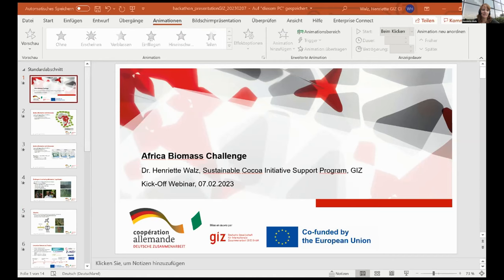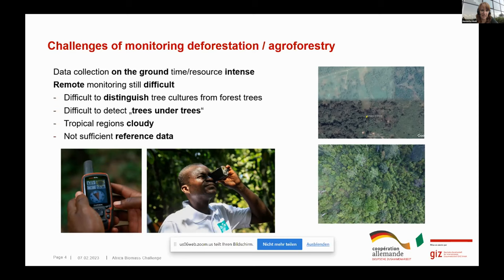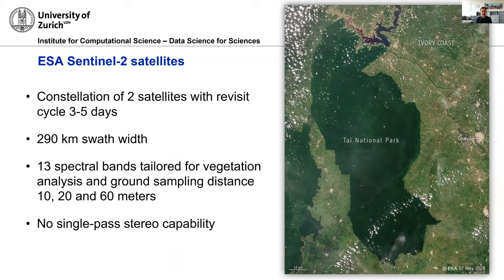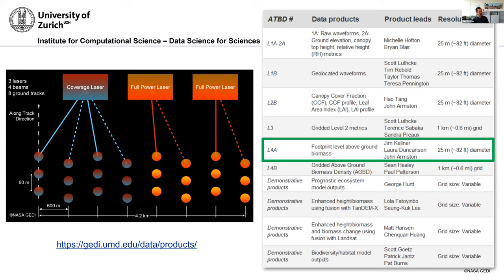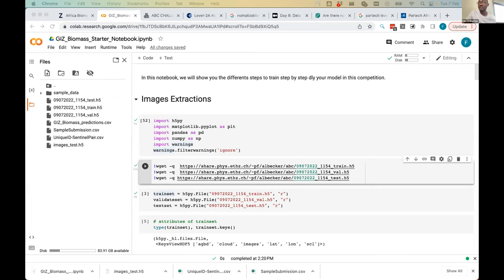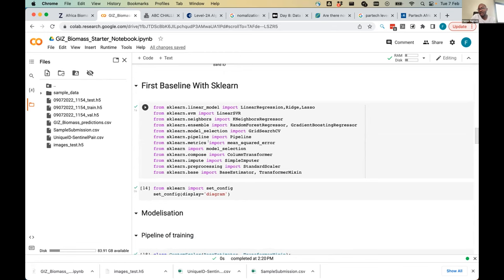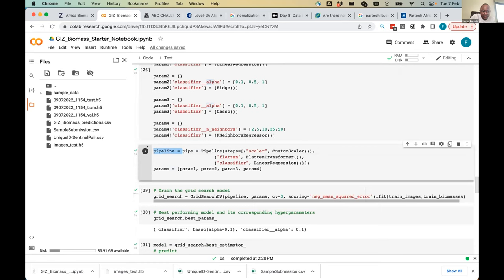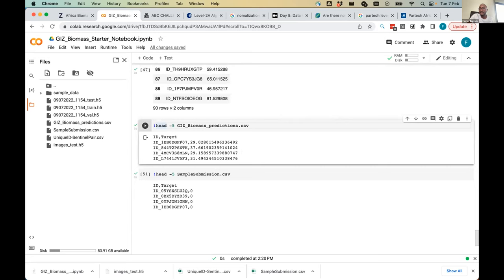Africa Biomass Challenge Launch Webinar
Join Zindi for the launch of the African Biomass Challenge. Find out why this challenge is important, how the data was collected and a baseline model will be shared.

Rejoignez Zindi pour le lancement du Challenge "Biomasse Africaine". Découvrez pourquoi ce défi est important, comment les données ont été collectées et un modèle de référence sera partagé avec vous.

Cocoa farming has driven massive deforestation in West Africa: Côte d’Ivoire, the world’s leading exporter, has seen a loss of 80% of its forests since its independence in 1960. While cocoa is traditionally grown in monoculture, it can thrive under the shade of tall trees. To restore some of the lost tree cover, the planting of shade trees is a high priority for the country as well as the private sector, to reverse the impacts of deforestation and improve carbon sequestration by African tropical forests.

In this challenge, your objective is to predict biomass in shaded regions in Cote d’Ivoire based on GEDI, Sentinel-2 and ground truth biomass data. Remote monitoring of the increase of biomass will help measure the impact of reforestation efforts in Cote d’Ivoire as well as detect degradation of forests due to cocoa, without requiring expensive and labor-intensive biomass estimates on the ground.

La culture du cacao a entraîné une déforestation massive en Afrique de l'Ouest: La Côte d'Ivoire, premier exportateur mondial, a vu disparaître 80% de ses forêts depuis son indépendance en 1960. Si le cacao est traditionnellement cultivé en monoculture, il peut prospérer à l'ombre de grands arbres. Pour restaurer une partie de la couverture forestière perdue, la plantation d'arbres d'ombrage est devenue une grande priorité pour le gouvernement et le secteur privé, afin d'inverser l'impact de la déforestation et d'améliorer la séquestration du carbone par les forêts tropicales africaines.

Dans ce défi, votre objectif est de prédire la biomasse dans les régions ombragées de la Côte d'Ivoire en vous basant sur les données de biomasse de l'IEDG, de Sentinel-2 et de la vérité terrain. La surveillance à distance de l'augmentation de la biomasse aidera à mesurer l'impact des efforts de reboisement en Côte d'Ivoire et à détecter la dégradation des forêts due au cacao. Cette méthode constitue une alternative à l'estimation de la biomasse sur le terrain qui est coûteuse et nécessite beaucoup de travail.

Agenda:
15:00 - 15:05 | Introduction to the webinar by Amy Bray, data scientist at Zindi

15:05 - 15:10 | Introduction to the challenge by Henriette Walz, Component manager Sustainable Cocoa Inititative

15:10 - 15:20 | Explanation of data preparation by Prof Jan Wegner, data science professor at the University of Zurich

15:20 - 15:25 | BNETD: Importance of biomass prediction for Cote d’Ivoire and link with other projects (land use map…)

15:25 - 15:40 | Baseline model tutorial by Fabrice Zapfack, CTO of data354

15:40 - 16:00 | Q&A

Ordre du jour:
15:00 - 15:05 | Introduction au webinaire par Amy Bray, data scientist chez Zindi

15:05 - 15:10 | Introduction au challenge par Henriette Walz, Responsable de la composante Sustainable Cocoa Inititative

15h10 - 15h20 | Explication de la préparation des données par le professeur Jan Wegner, professeur en science de données à l'Université de Zurich

15:20 - 15:25 | BNETD : Importance de la prévision de la biomasse pour la Côte d'Ivoire et lien avec d'autres projets (carte d'occupation des sols…)

15:25 - 15:40 | Tutoriel sur le modèle de référence par Fabrice Zapfack, Directeur Technique chez data354